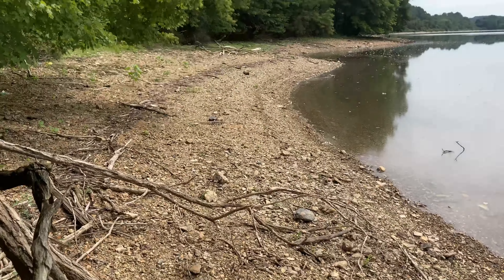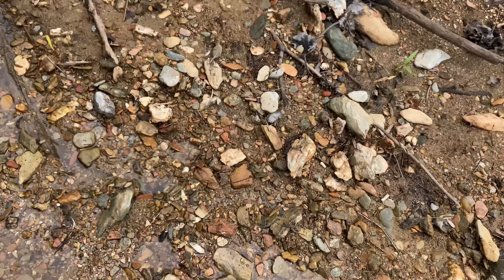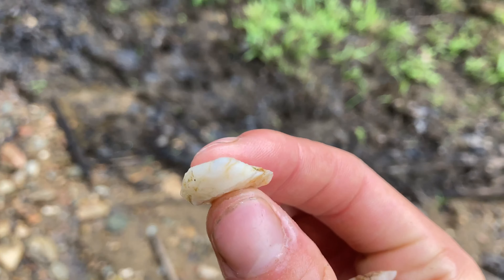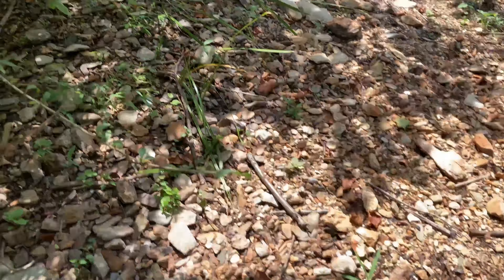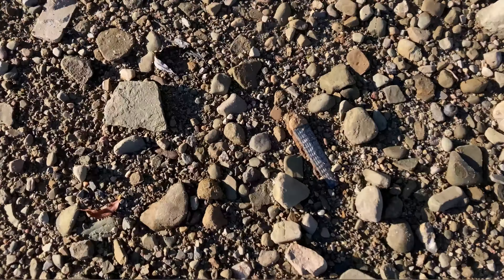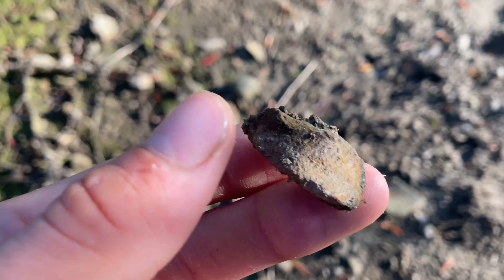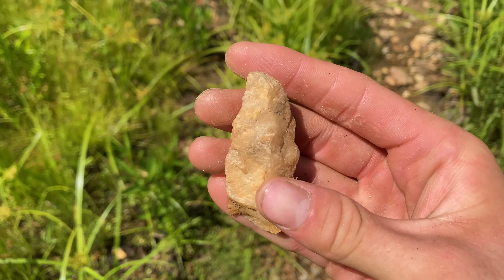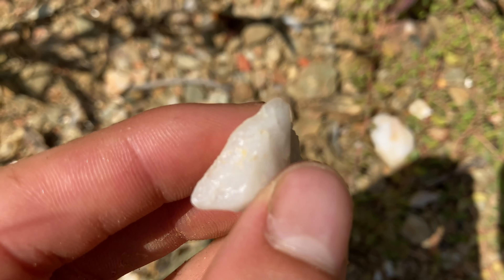ARROWHEAD HUNTING | THIS LAKE WILL NOT STOP PRODUCING ARTIFACTS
Today I am arrowhead hunting at one of my  favorite lakes and the creeks that feed into it. Bottles, points, wagon wheels, and knives were found along with fossils dating to around 250M years ago! Thank you all for your support and have a good one.